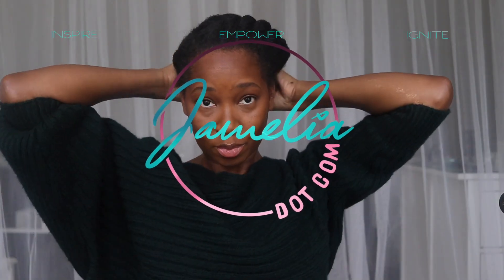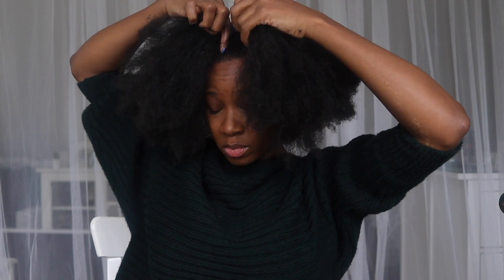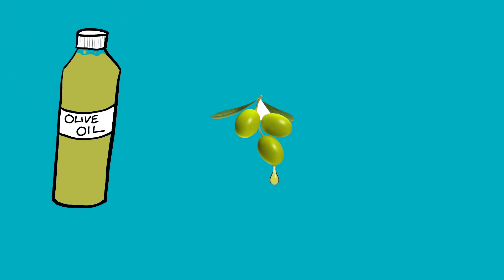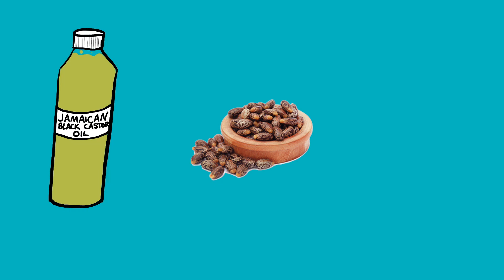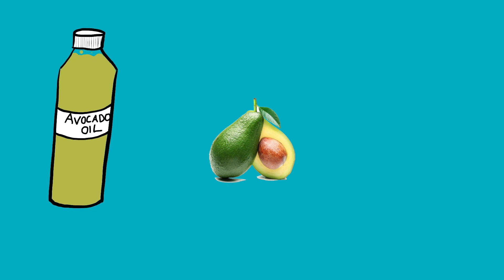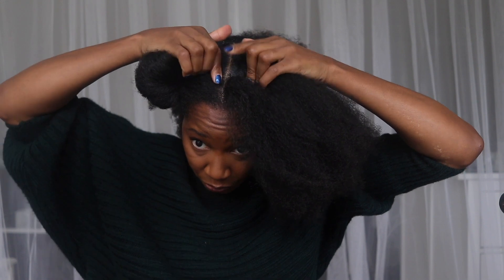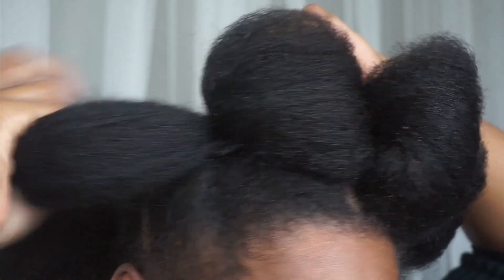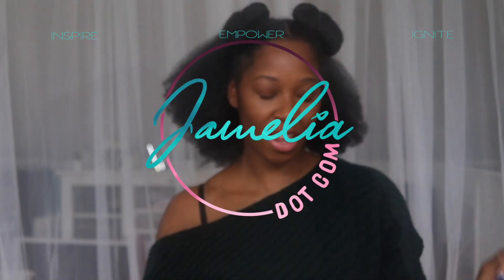Froday - A Cute Double Bun Style ❤️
In today's episode, I show you not one but TWO cute afro bun styles!
I'll also talk a little about oils and their importance as part of an afro hair routine.

Product Links as promised;

Extra Virgin Olive Oil
Jojoba Oil
Sweet Almond Oil
Jamaican black castor Oil
Avocado Oil
Argan Oil

The Pipette Bottle I Use
The Bands I Use
The Bobby pins I Use

Related content;

Other Platforms You Can Find Me On;

Jamelia Dot Com is A Channel created to Inspire, Empower and Ignite! Here, you will find videos on things I'm passionate about, such as Afro Hair, Parenting, Beauty, Health & Wellbeing, Travel and So much more! I’m Really looking forward to sharing with you!

Love Always, J x